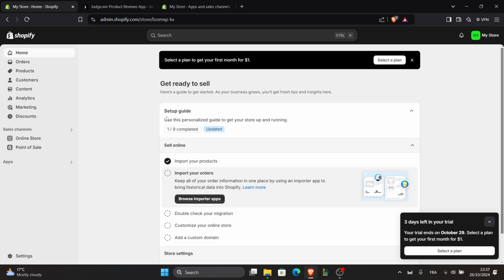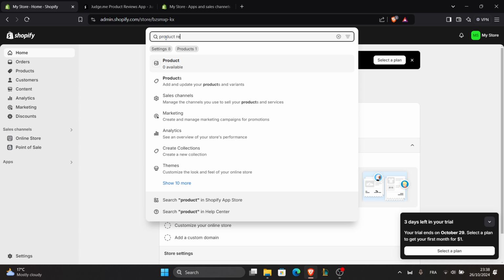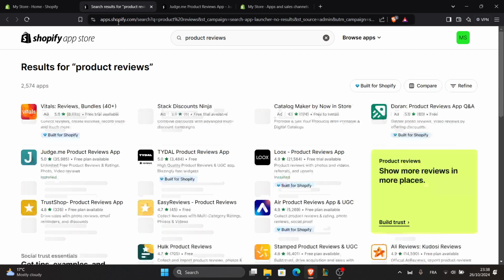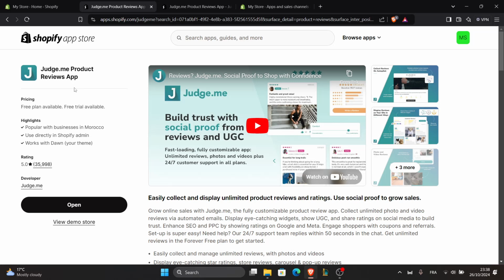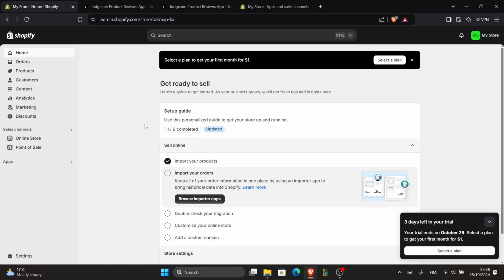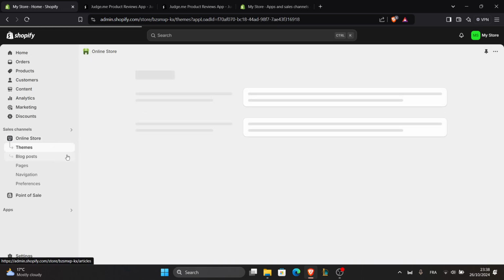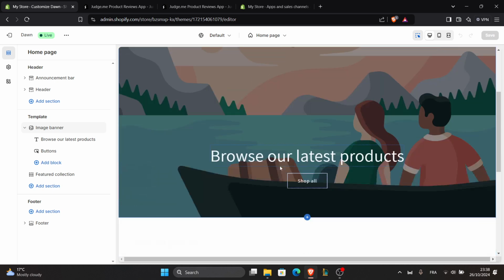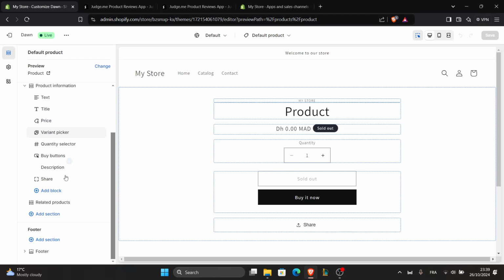How To Add Review Section In Shopify Tutorial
Today we talk about add review section in shopify,shopify product reviews,product reviews shopify,how to add reviews to shopify store